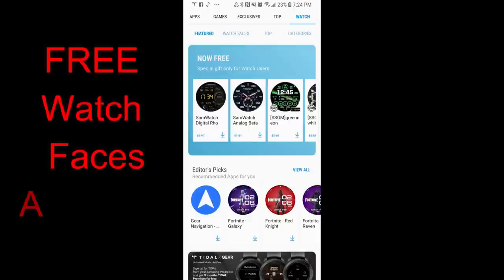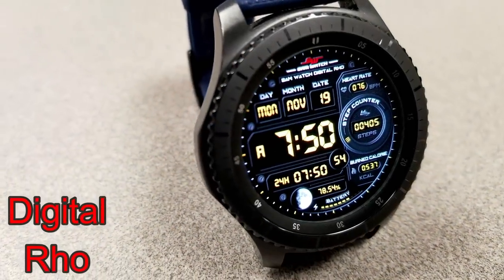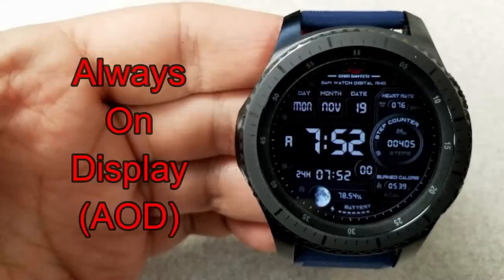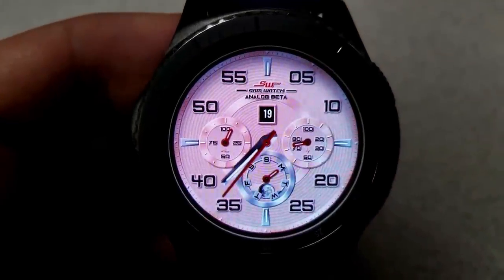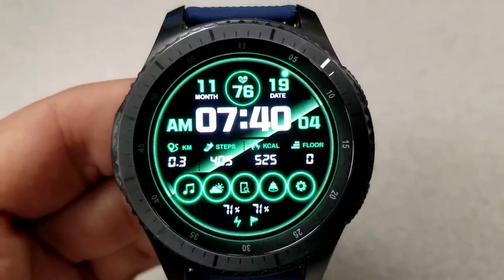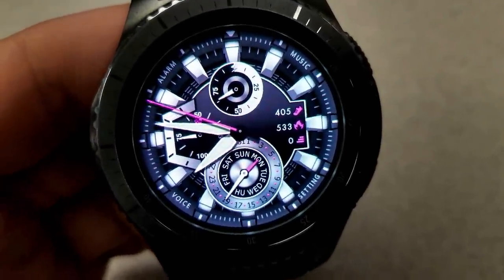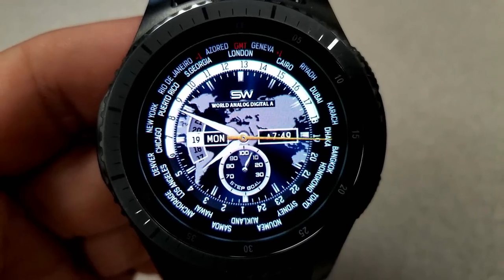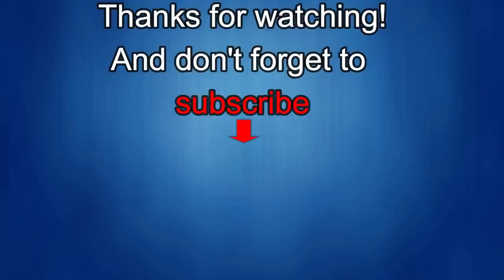*FREEBIE ALERT!* Samsung Galaxy Watch/Gear Watch Faces by SSOM & SamWatch - Jibber Jab Reviews!